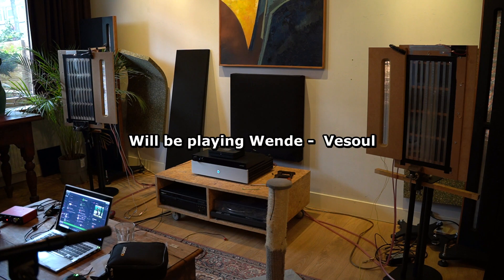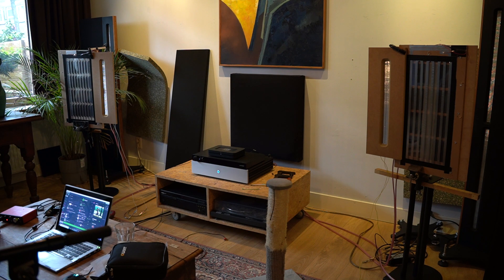Dual membrane planar bass driver part 5 - Tune on request after i changed the damping (BINAURAL)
Well i changed the damping making it possible to not use any EQ on the bass panels. what you hear has also no EQ on the recording since i used binaural mics (USE HEADPHONES OR IT WILL SOUND WEIRD)  those mics pick up low end much more natural (extends lower).  i am sitting on the couch with these mics in my ears and i removed 6 dB on 51Hz since that's a room mode (else we got way to much 51Hz).  it might not even be (i am sure it is not) enough. i have to do this for all my speakers.

i did not play much with the tweeter and went for a simpler crossover of 18dB on the bass and 12 on the tweeter.

3 songs played

Wende - Vesoul (live)
Joan as police woman - The magic
AURORA - Butterflies (live)